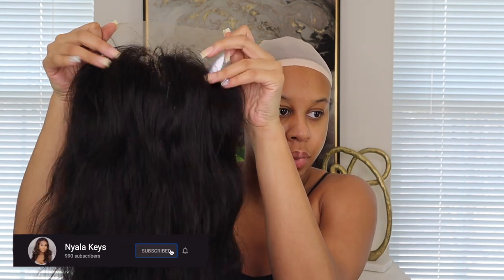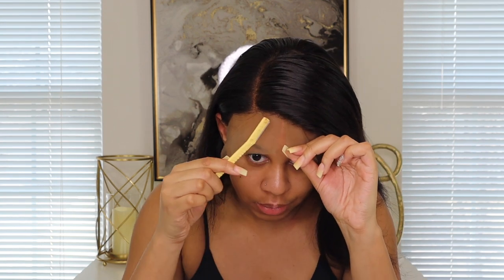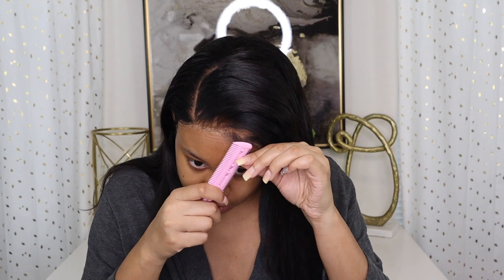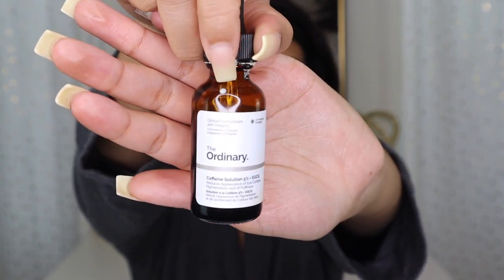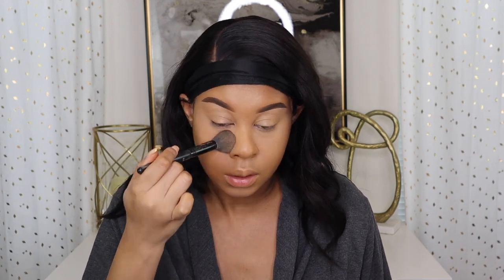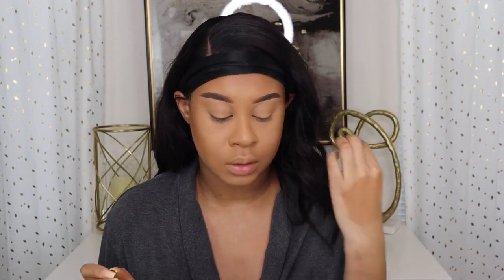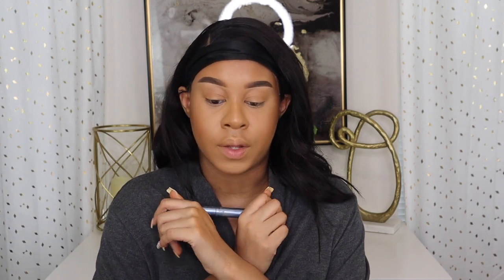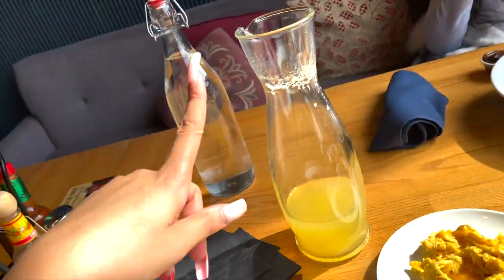CHIT CHAT GRWM | HAIR + MAKEUP + OUTFIT! WITH MINI VLOG!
Hey y'all I missed you guys so much! But I'm back and better! Today we have a whole chit chat grwm with hair, makeup and the outfit with a mini girls day vlog at the end! I hope you guys enjoyed the video!

TIME STAMPS:
2:13 Wig Install
15:50 Makeup
36:13 Outfit
37:46 Mini Vlog

◦ HEIGHT: 5'7
◦ MEASUREMENTS (for hauls): Bust 37 1/2" Waist 32" Hip 39"
◦ CAMERA: Canon M50